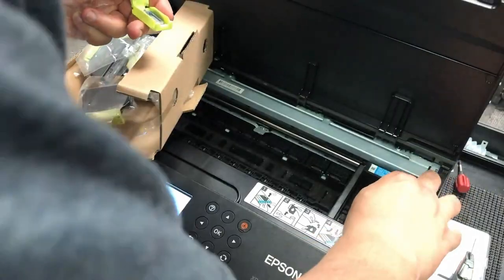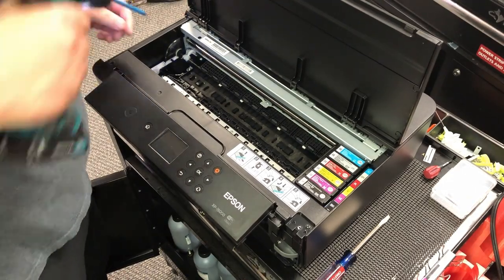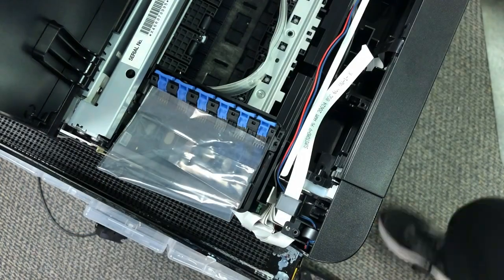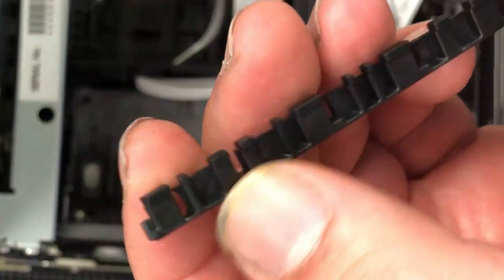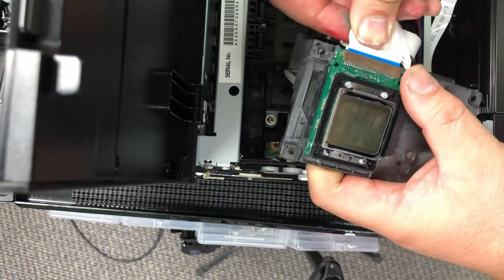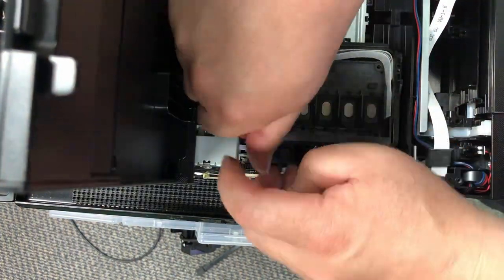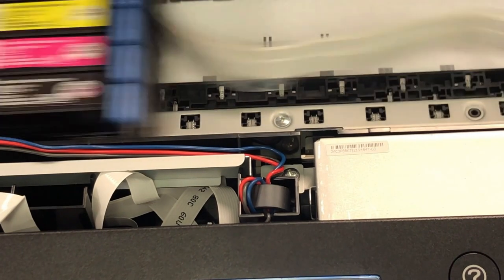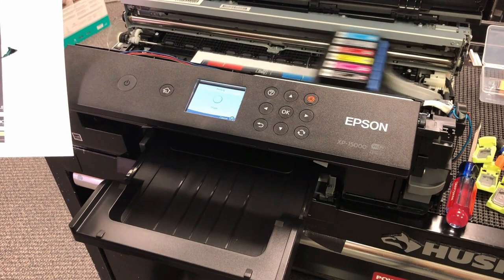A Must-See Upgrade: Unveiling the XP-15000 Printhead Protective Cover V2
Ever grappled with an Epson XP-15000 printhead cover installation? Well, you're in luck! We've got a super-engaging video guide here that's just what you need. Watch as we unravel the mystery of the updated printhead cover from BCH Technologies - designed to boost your printer's performance and longevity. It's easier to install and won't mess with your printer's calibration. So, if you're all about getting your hands dirty and making your printer work like a charm, this video is for you! Grab your flathead screwdriver, let's conquer that printer together, and remember, if we can do it, so can you. Let's get fixing! We will post the link to the whole YouTube video in the comment section.

00:00 XP-15000 Printhead Cover V2
00:41 Get the printer ready
00:58 Remove the Casing
03:10 Remove the Cartridge Guard
04:34 Install the Printhead Protective Guard
06:06 Testing
06:57 Alignment